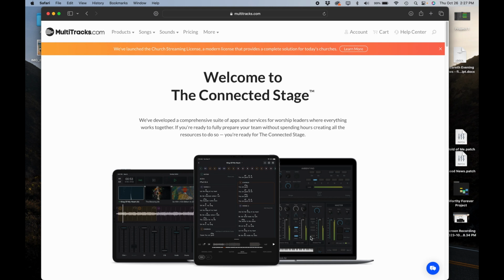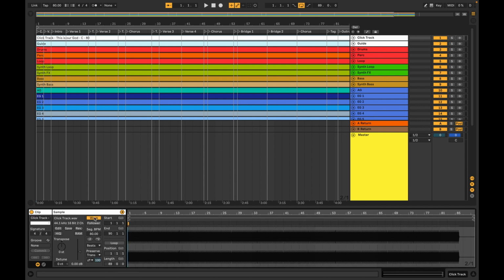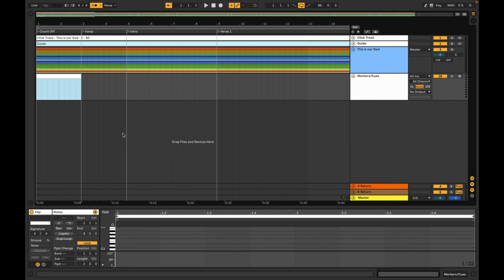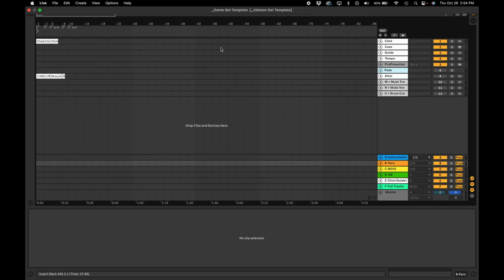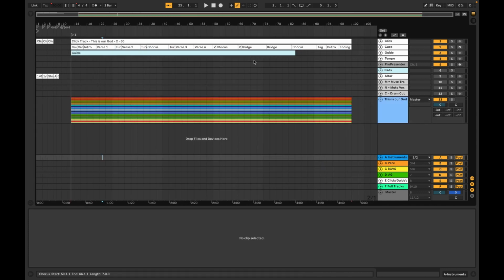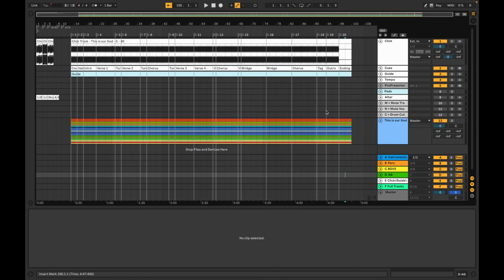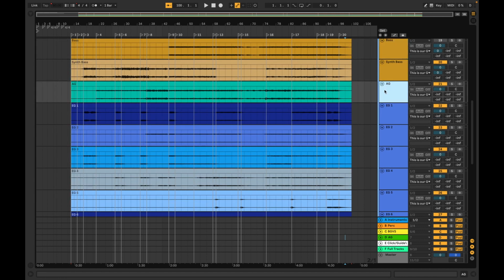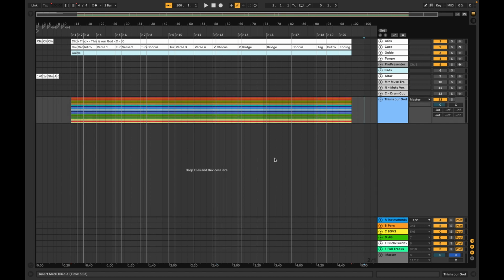GPC Full Ableton Tutorial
00:00 Buying Tracks
01:00 Labeling Folder Names
01:30 Editing the Song Session
01:52 Setting Click Track as Tempo Leader
02:58 Grouping Tracks
03:20 Saving Your Session For The First Time
03:41 Inserting Midi Markers/Cues
05:16 The Dante Session Template
06:25 Saving a Copy
06:47 Importing Song 1
08:50 Fixing Short Tracks
09:25 Quick Routing Audio to Work In
10:10 Adding Locators
10:38 Routing Dante Sends/Returns for Service